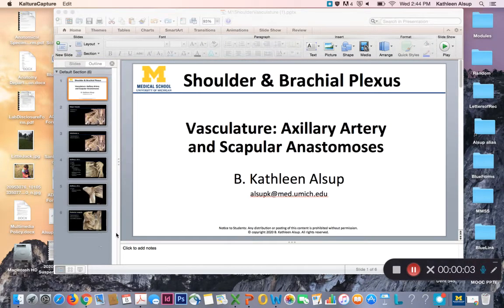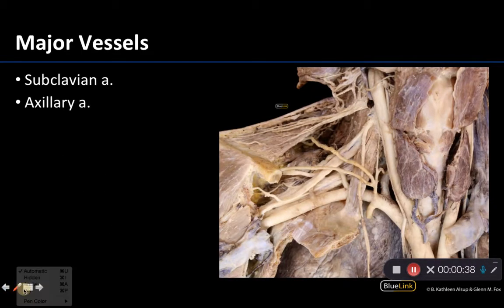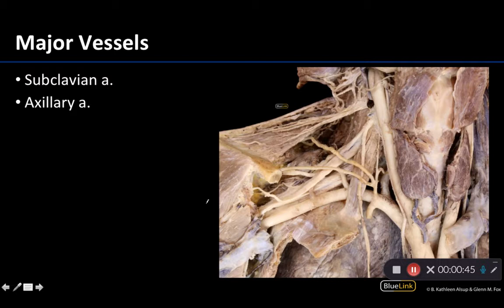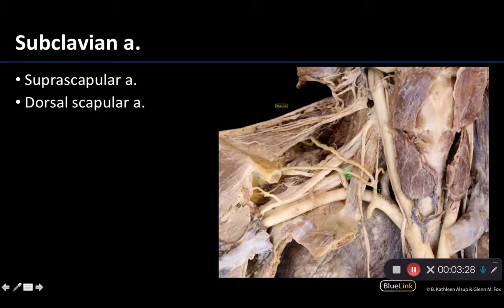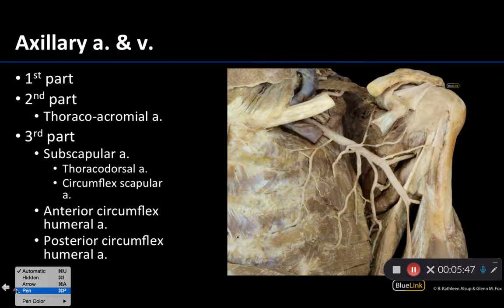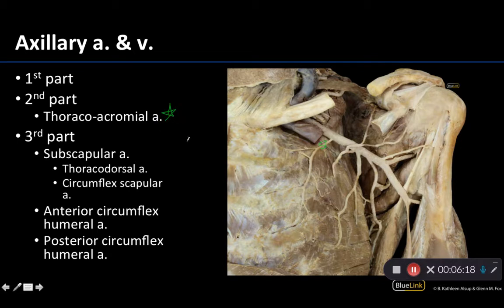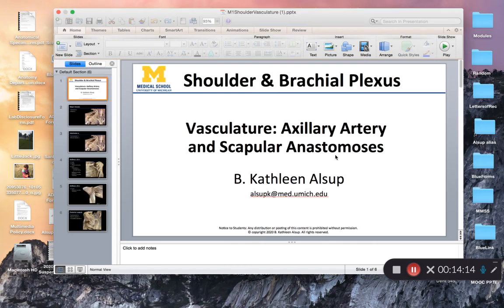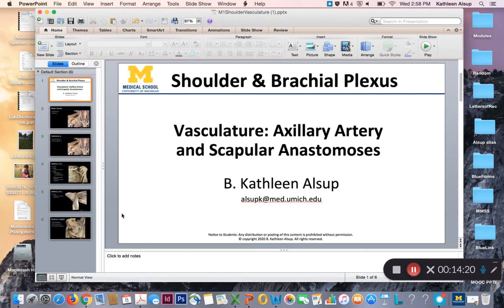Vasculature: Shoulder & Brachial Plexus - Dissection Supplement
A review of the axillary artery and the posterior scapular arterial anastomoses